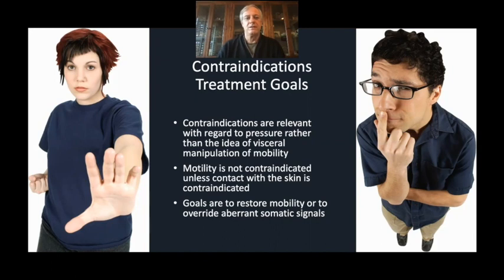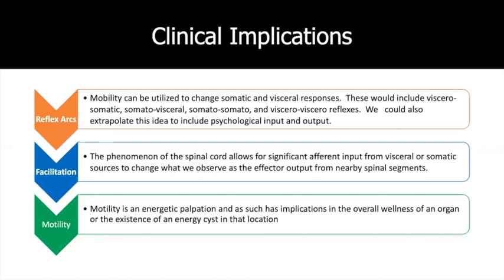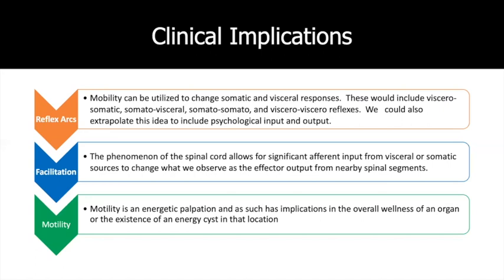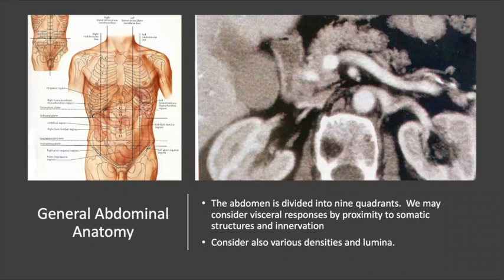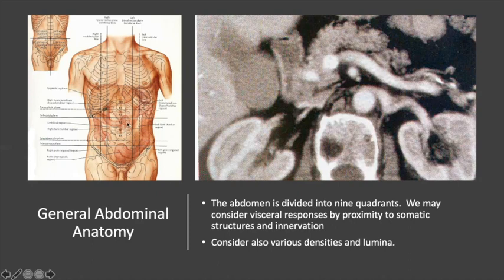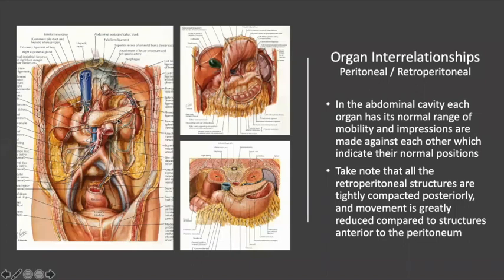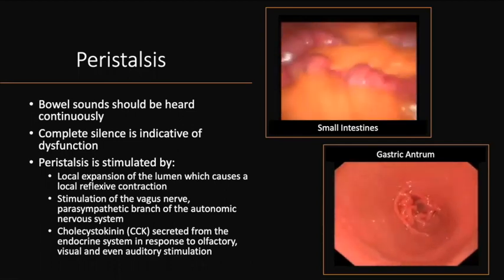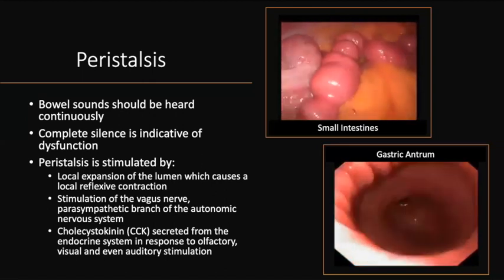Visceral Manipulation Theory Part II, English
Dr. Sanet continues his discussion in depth of visceral manipulation within the Osteopathic profession